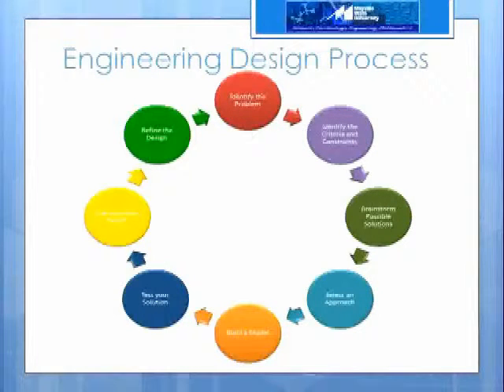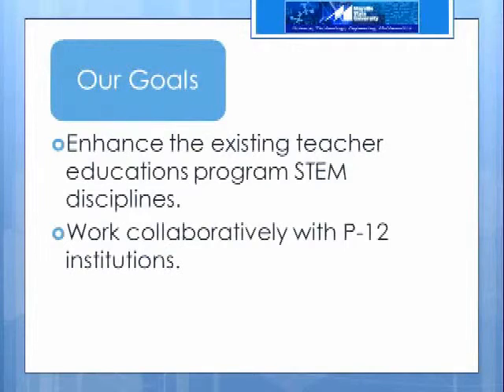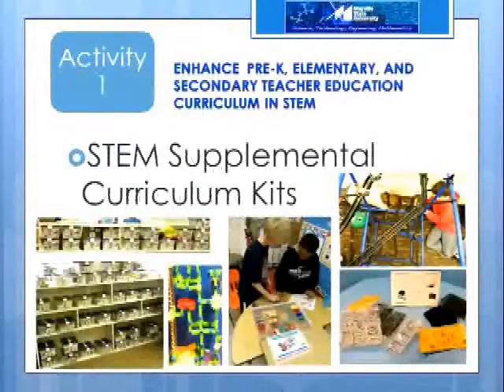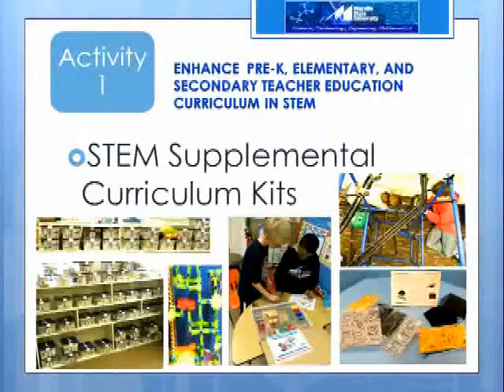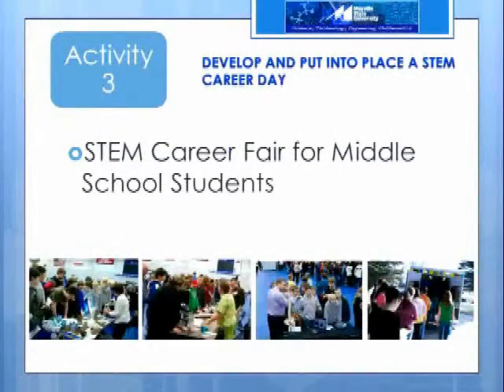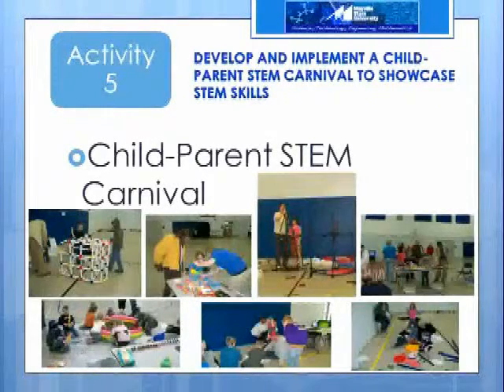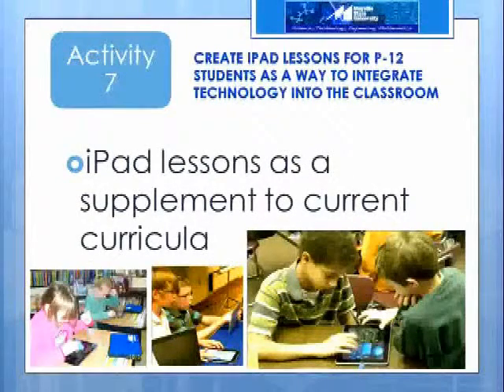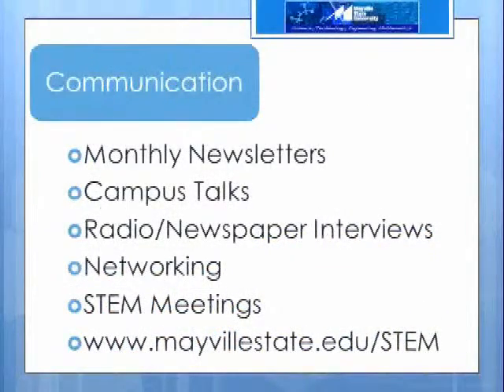ND EPSCoR Cyberinfrastructure 2011 - MaSU - All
Mayville State University - MaSU STEM Education Project Overview
Speaker: Sarah Konschak